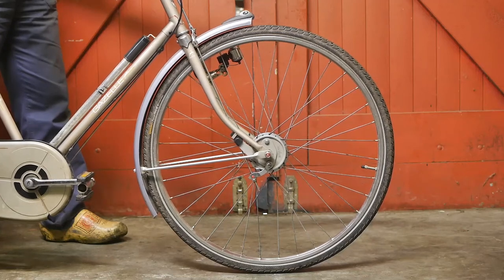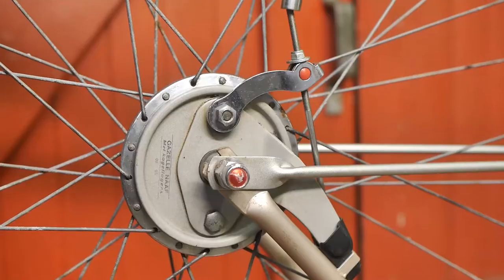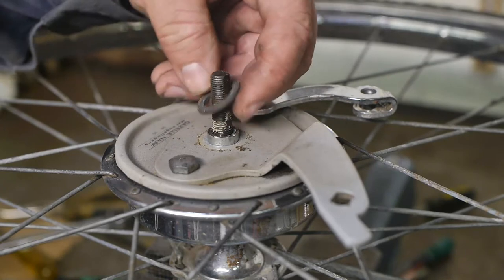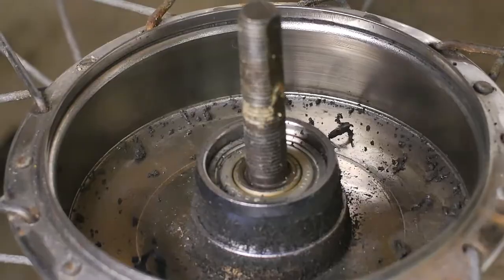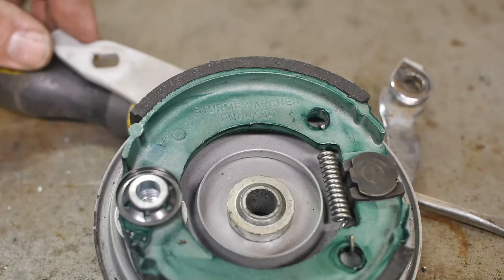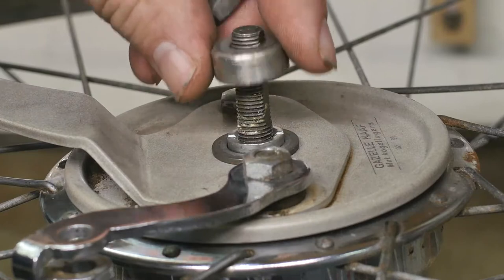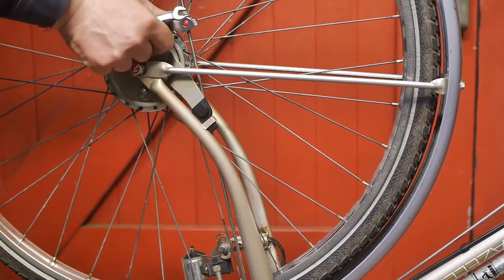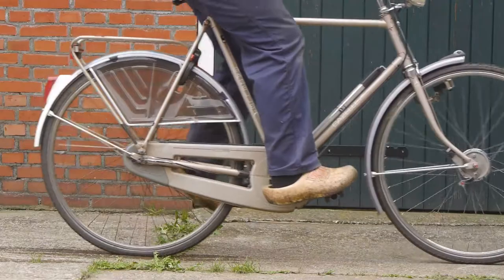Cleaning the front drumbrake on my Gazelle roadster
I dislike making descriptions and thumbnails. So If you see this, I have yet to do one :)